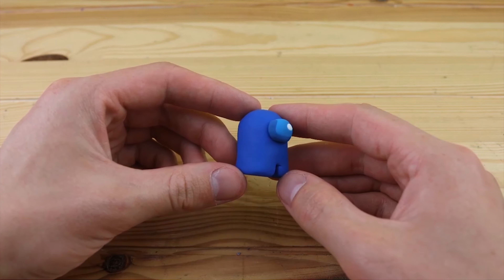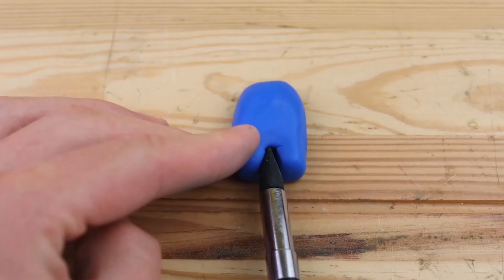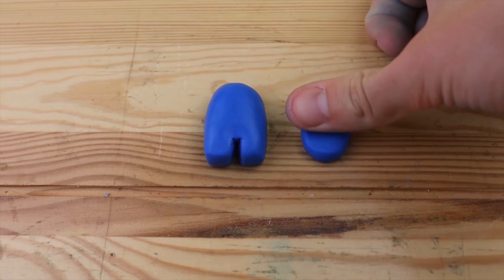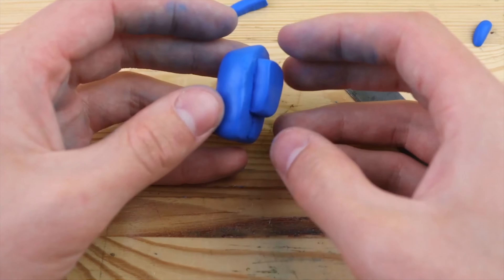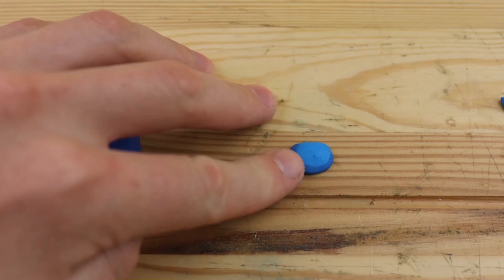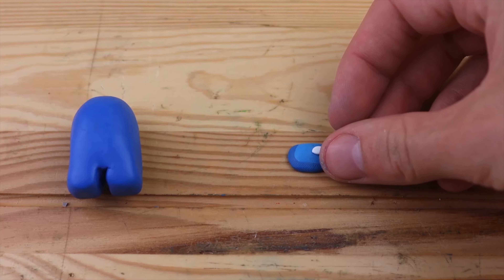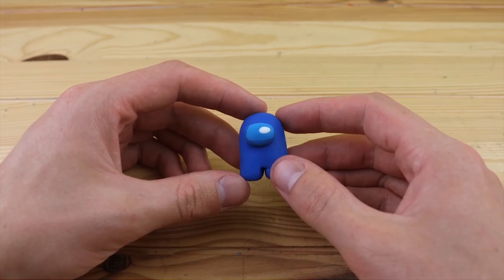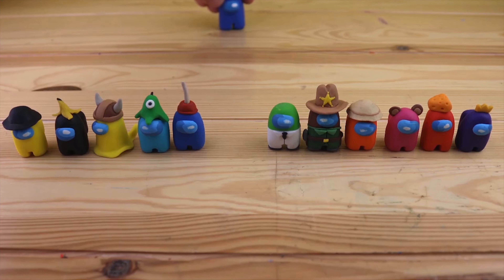How To Make The Crewmate From Among Us (Polymer Clay Tutorial)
Welcome to day 3 of Indie Game Month! Today we are going to create a Crewmate from Among Us! If you want to see a playlist that is updated daily with new characters, you can check it out
 - I hope you all enjoyed the video! I will see you all tomorrow!
 - The clay I used is FIMO soft polymer clay